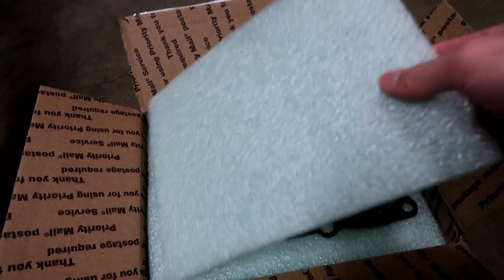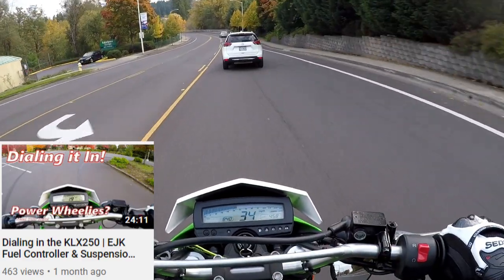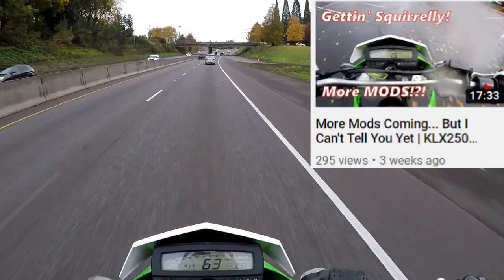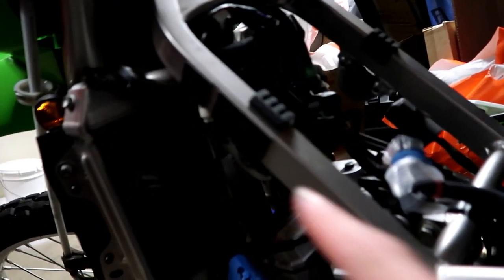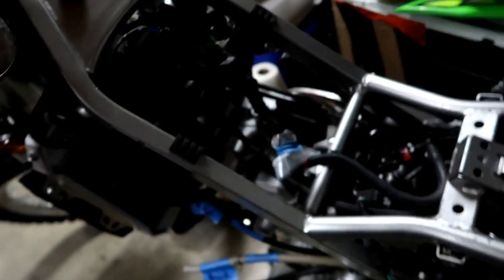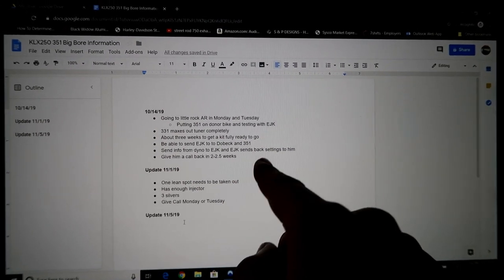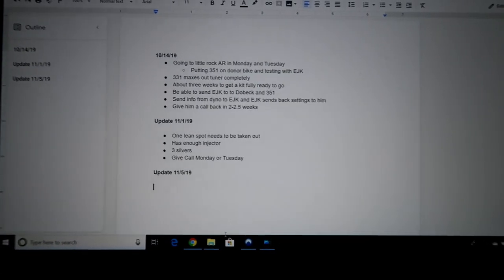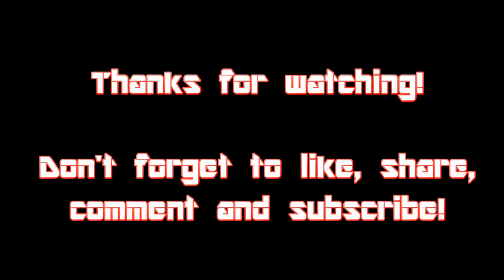2018 EFI KLX250 is Getting a BIG BORE | KLX250 to KLX351!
*WATCH THE WHOLE VIDEO to see the how this came to be! The secret is out! The KLX is about to get a whole lot better and more powerful! It really helps out the channel!

2018 KLX250 Stage 1 Mods:
Soon to be KLX351
FMF Q4 Slip On
FMF Megabomb Header
EJK Fuel Controller
KDX Snorkel
13T Countershaft Sprocket
Smog Delete
Seat Concepts Comfort Seat

2005 C6 Corvette Mods:
Magnuson MP2300 Supercharger
SLP 1 7/8“ Long Tube Headers w/ High Flow Cats and X-Pipe
Corsa Xtreme Axle Back
Yank 3200 Stall
Lingenfelter 160 Degree Thermostat

Track: TEN TOES DOWN - TRACE. & MELLO